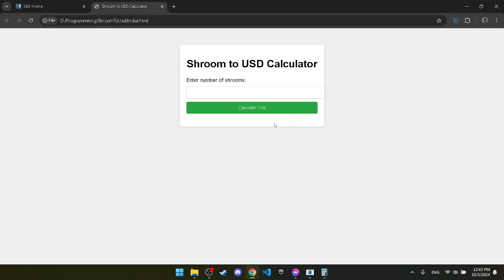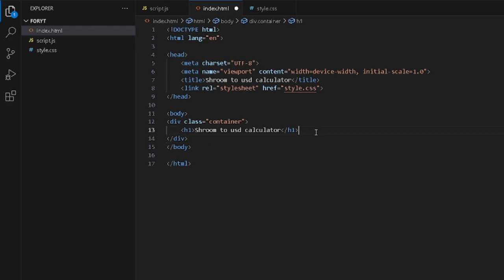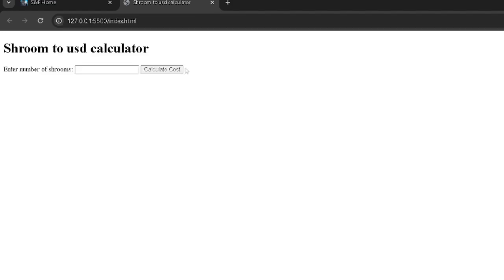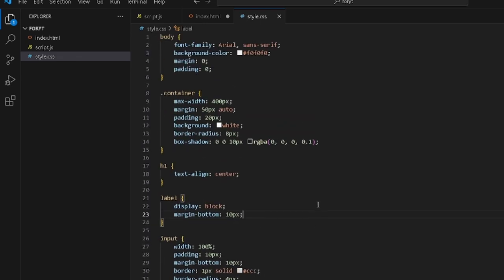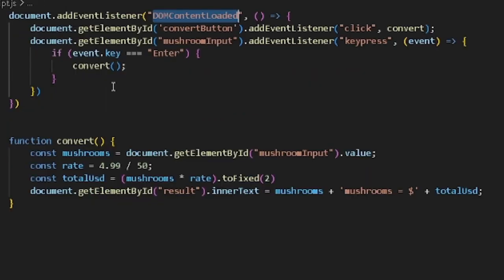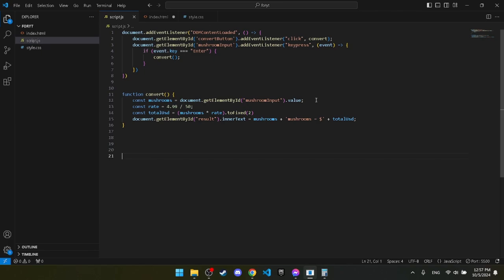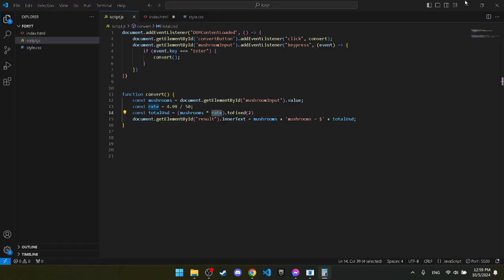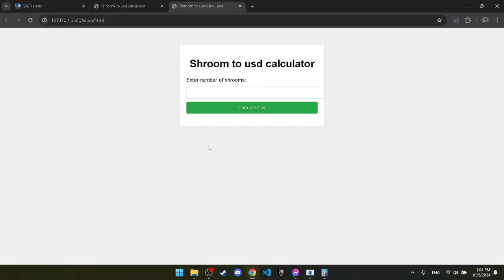HTML CSS & JS Shroom To USD :)